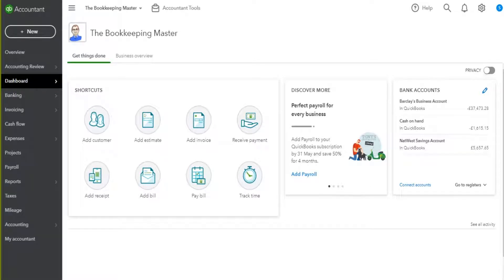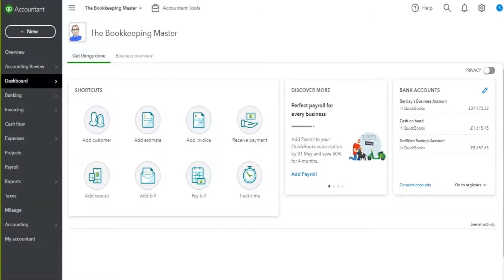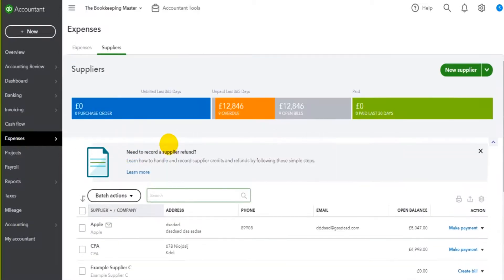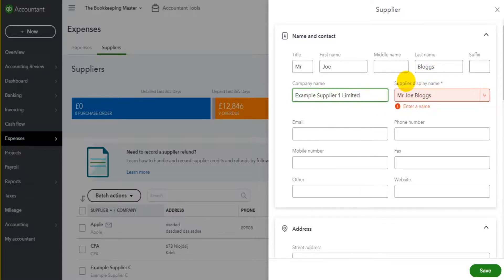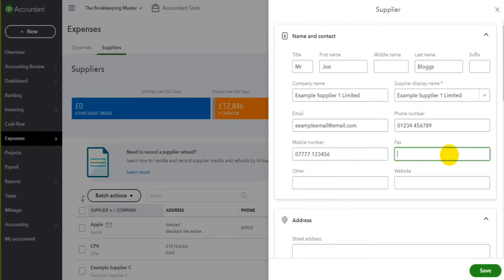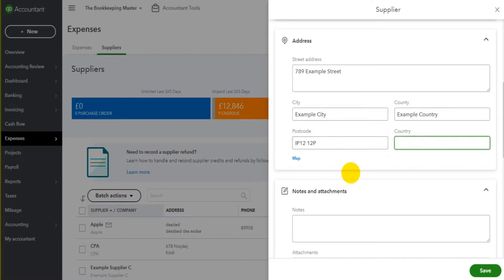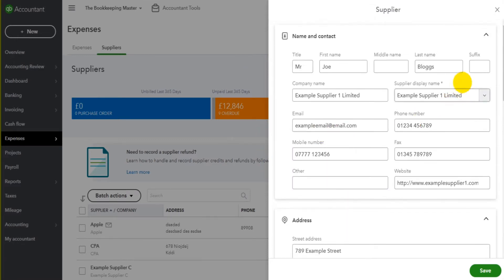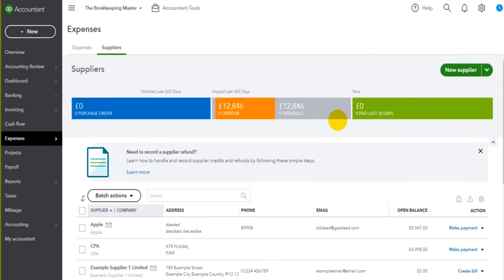Adding Suppliers - QuickBooks Online Tutorial - Part 17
How to add suppliers to QuickBooks Online.